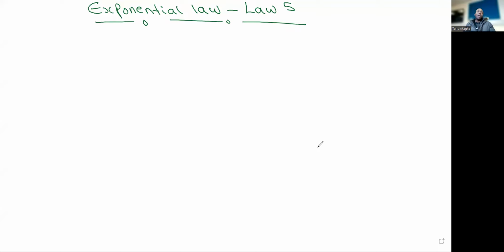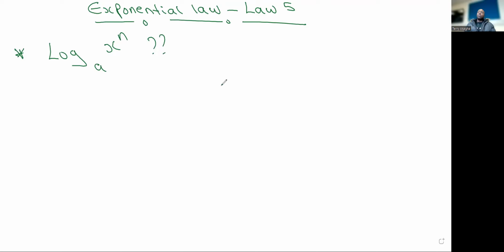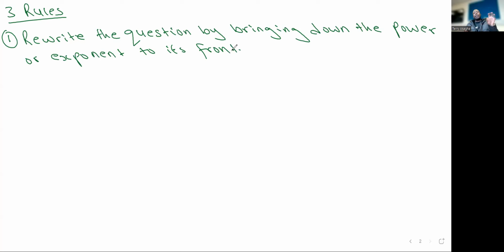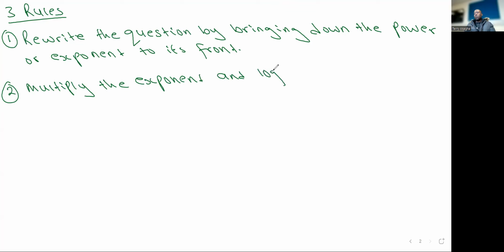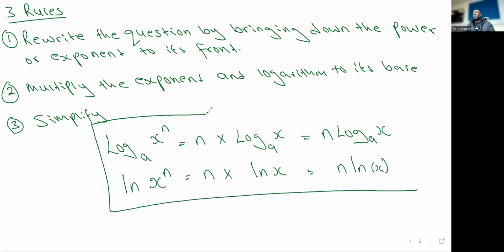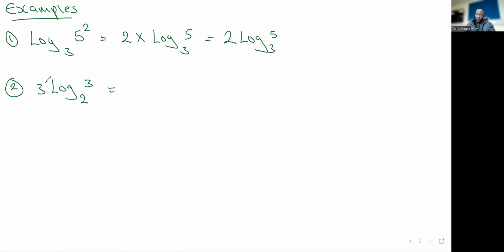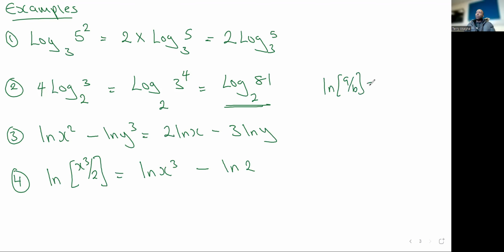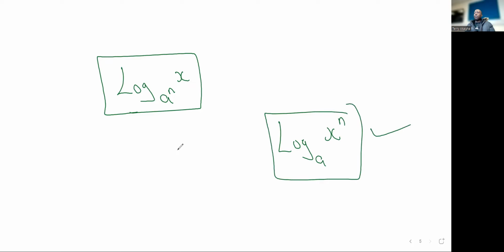6 of 32 - Law 5 - The Exponential Law - Logarithm